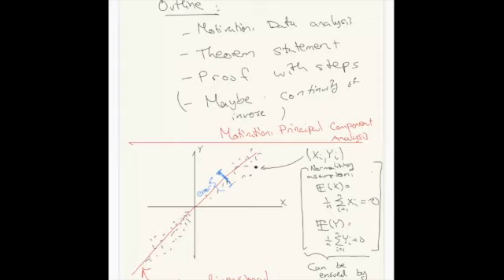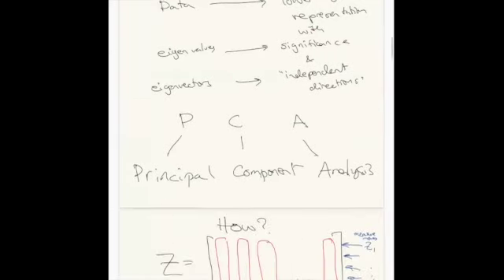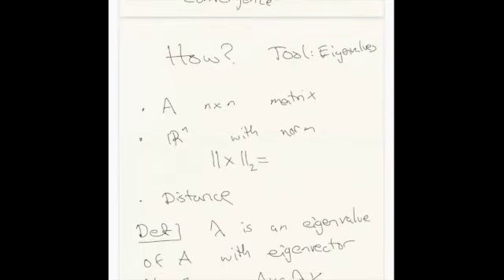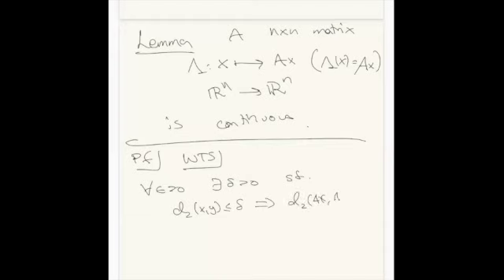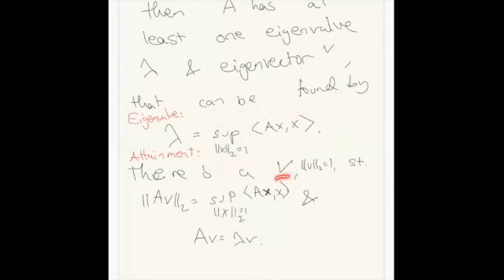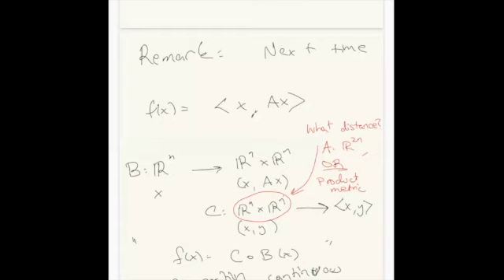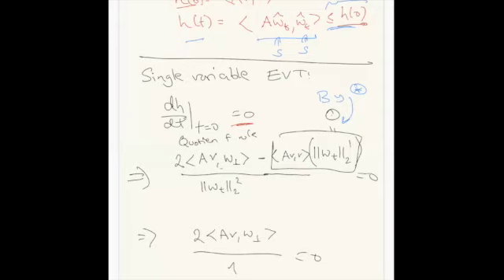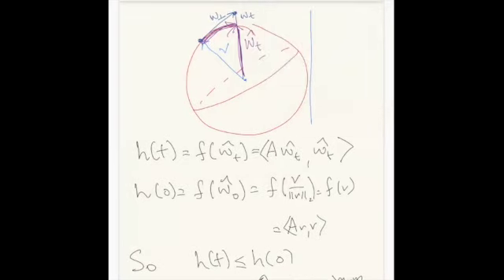Lecture: Week 4 - 1: PCA, eigenvalues lead to continuity, optimization and results in linear algebra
In this video I will work to apply extreme value theorem to linear algebra to prove that symmetric matrices have eigenvalues. The problems that we must overcome are proving continuity and compactness, but we do this by connecting the notions we have developed with linear algebra and so get a better sense of how these concepts are applied and used in practice.

Additionally, we motivate our discussion about eigenvalues by PCA, principal component analysis, and a simplistic calculation in finance that gives a vague sense of how airlines, banks and tech companies could be grouped using the performance of their stocks during the coronavirus pandemic.